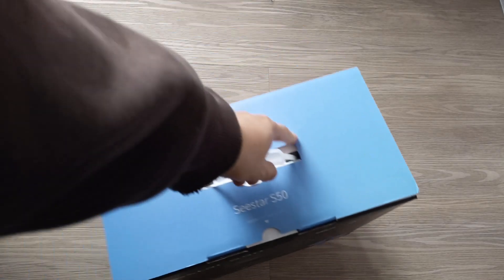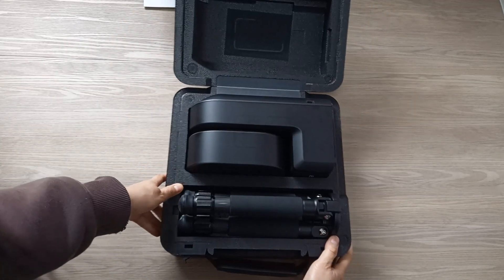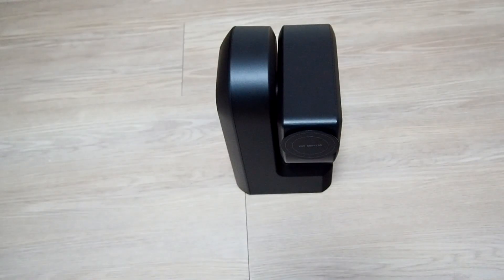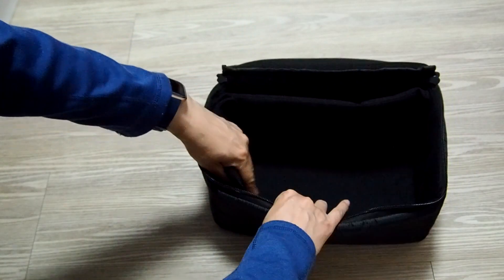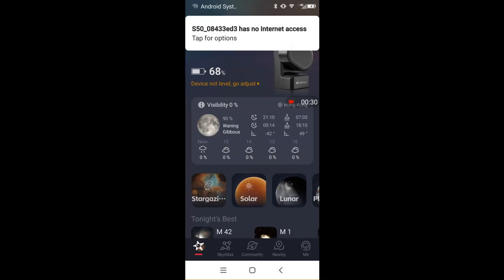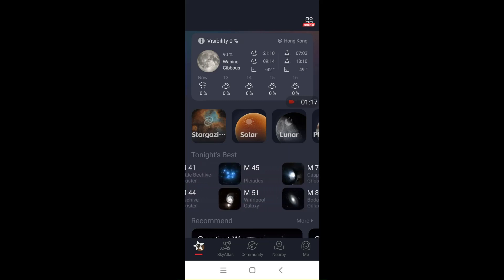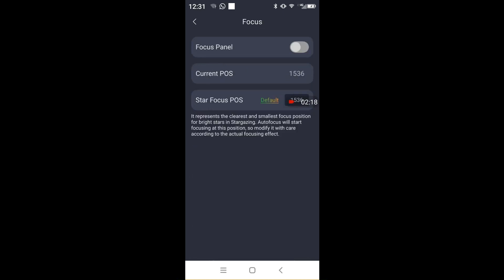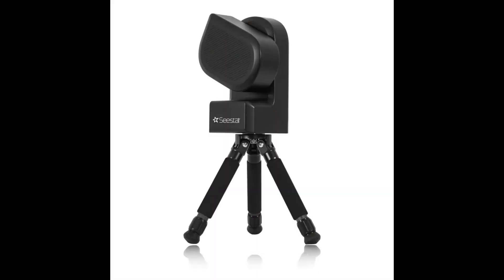ZWO Seestar S50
ZWO Seestar S50 - 便宜但有本領智能望遠鏡, 振旺光电, 智能天文望远镜